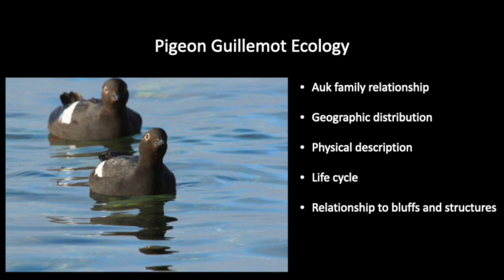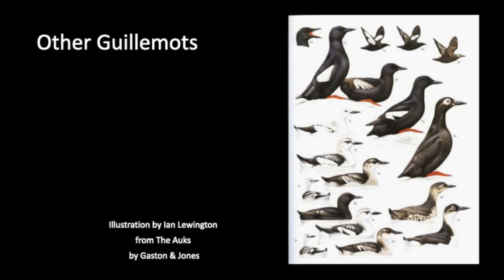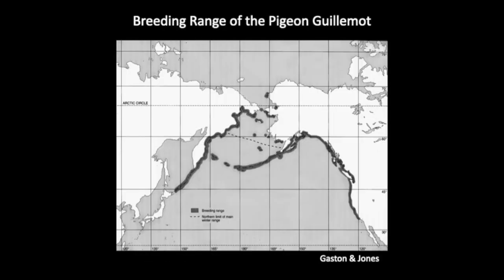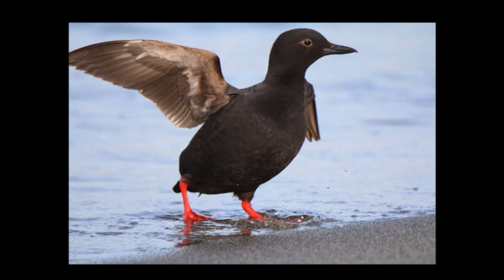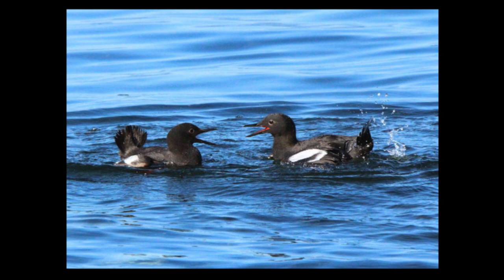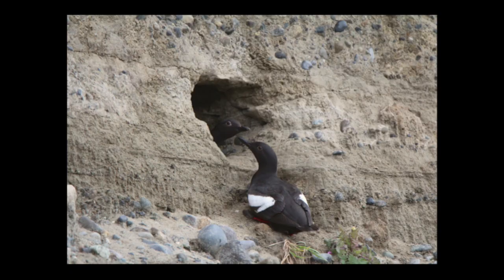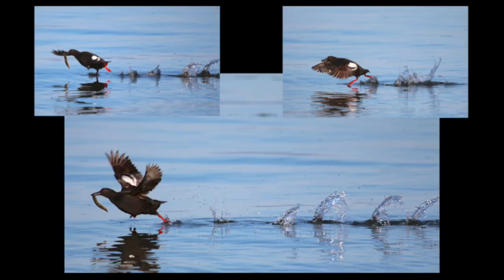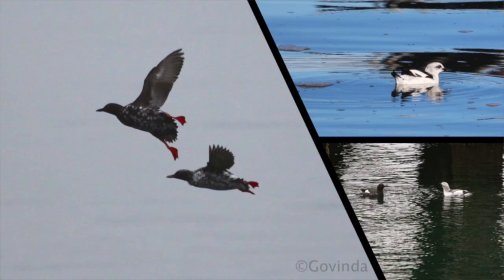Video 2 - Pigeon Guillemot Science and Ecology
This is video 2 in our series of 5 training videos for the Salish Sea Guillemot Network.  Emily Terao describes what a Pigeon Guillemot is and how to identify one and takes us through the Pigeon Guillemot breeding cycle.